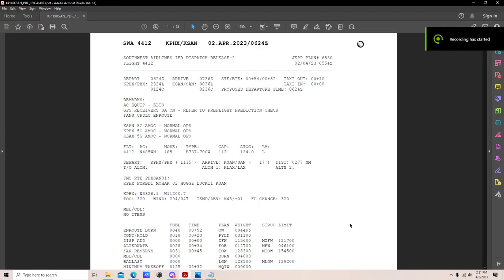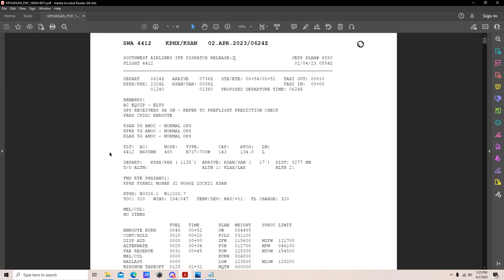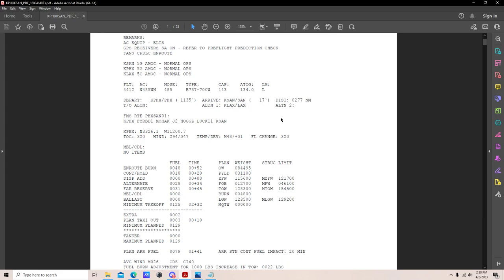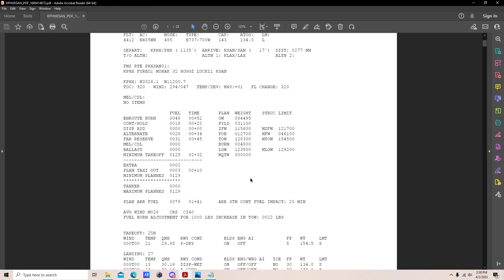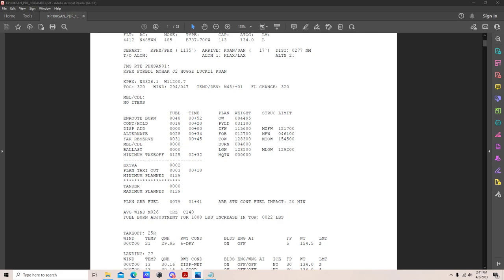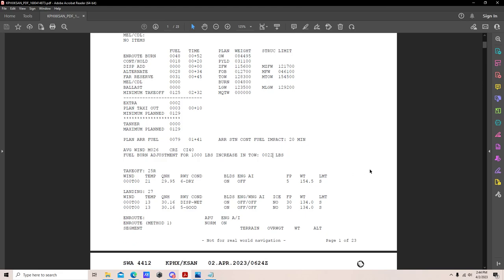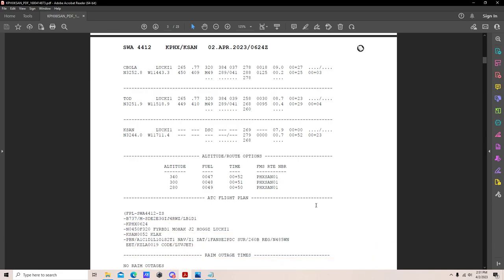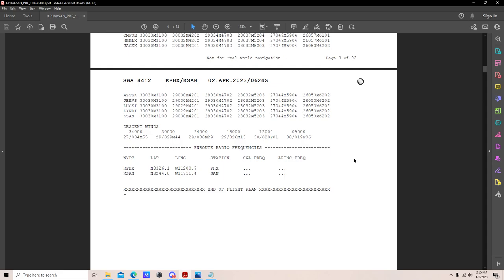SVA Dispatch Release/OFP Review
Learn how to read the SWA OFP and review the different sections of the Dispatch Release.

Want to learn more and put what you are watching to use?

Not a Member?

"Southwest," "Southwest Airlines," and the Southwest Airlines 'Heart' logo are registered trademarks of Southwest Airlines, Inc. and are used under license from Southwest Airlines."